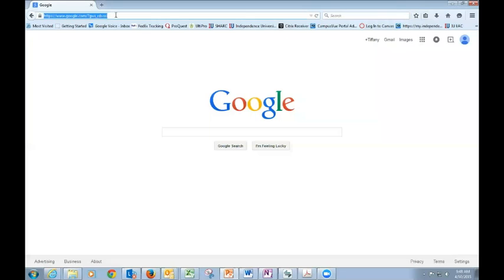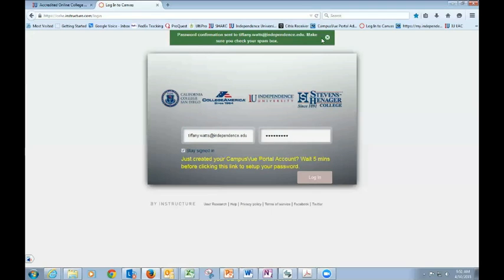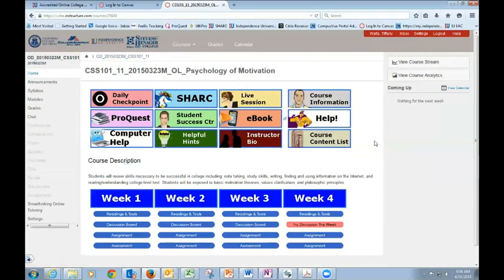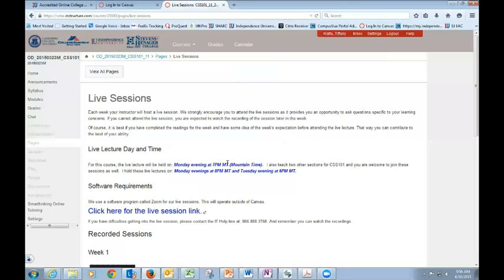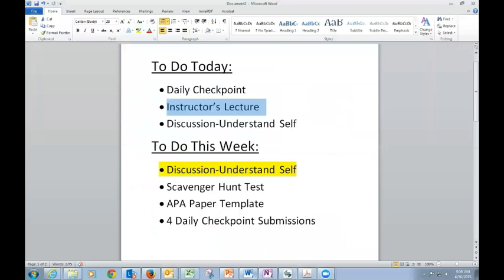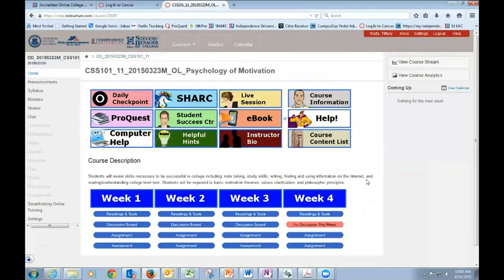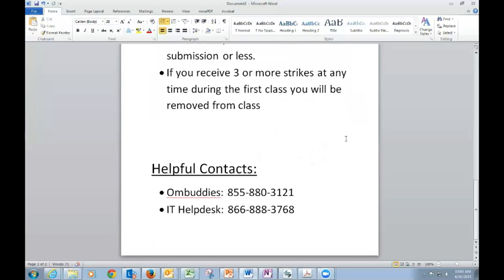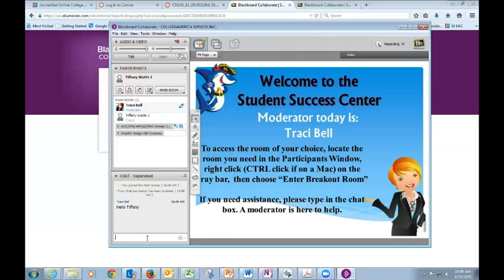Walk to Class - IU